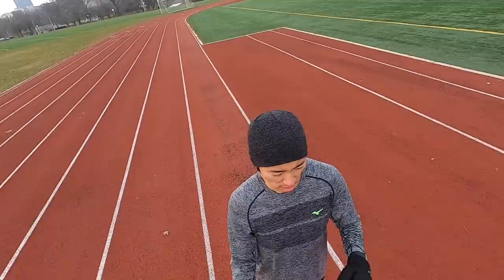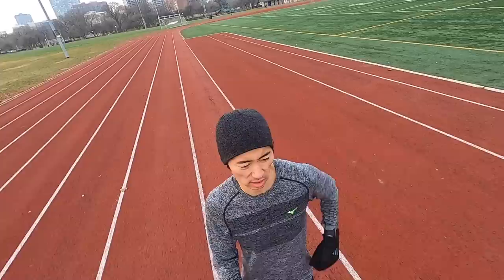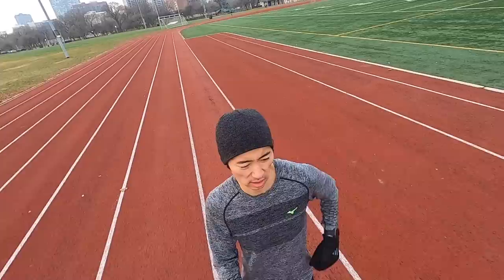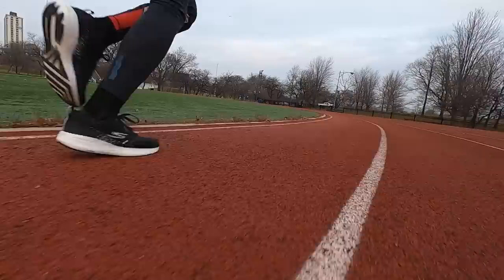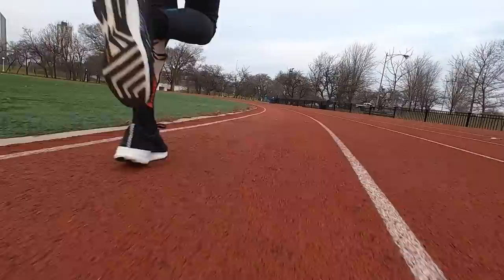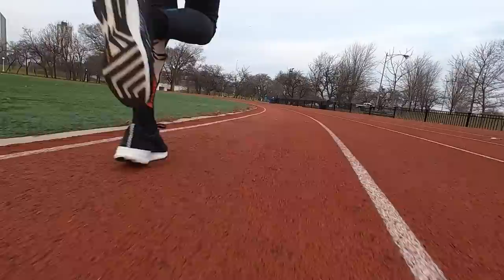Maffetone Low HR Training After 500 Miles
I've been training for my next marathon with low heart rate training, using the Maffatone approach of running 100% of my miles at a heart rate of 145bpm or less. Does this approach work? Does it even make sense? What about speed work? Do we care if there aren't any elites out there that use this method?

In today's video, I run my first MAF test (with some peculiar results) and discuss what I think of maffetone so far, what I'm going to be doing between now and Houston (in just 6 weeks), and what I expect to see on race day.

The charity runner for this week is Sam Ward, who ran the Memphis Marathon Weekend to raise money for St. Jude's Children's Hospital. I've donated $70 to the fundraising effort and I hope you'll consider joining me with a minimum donation.